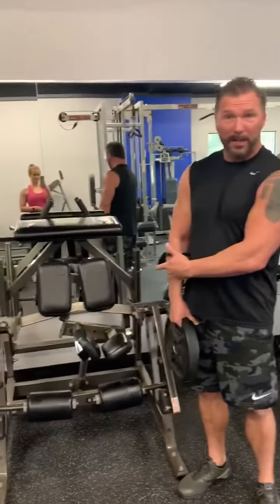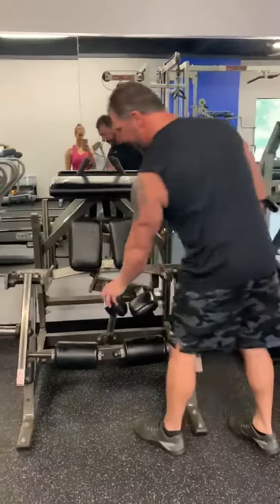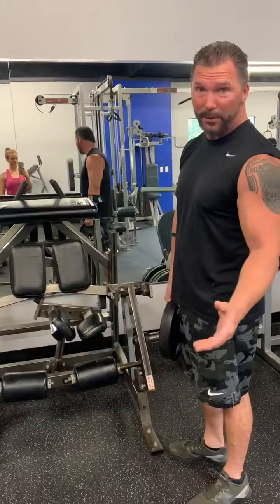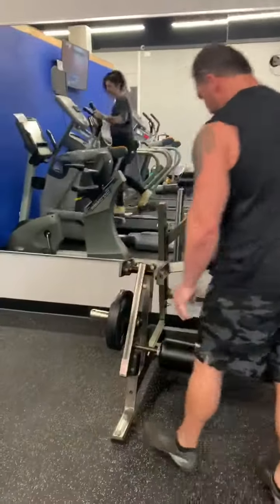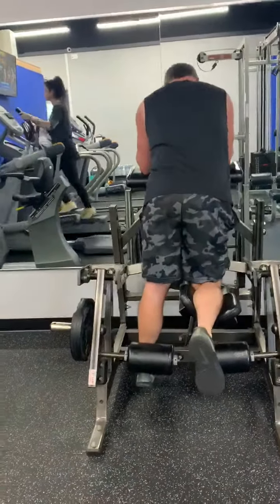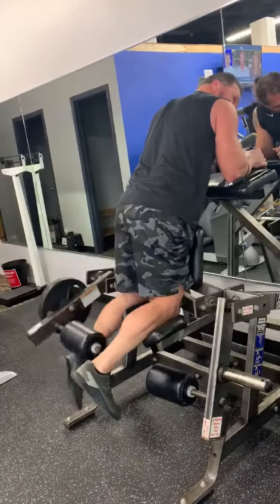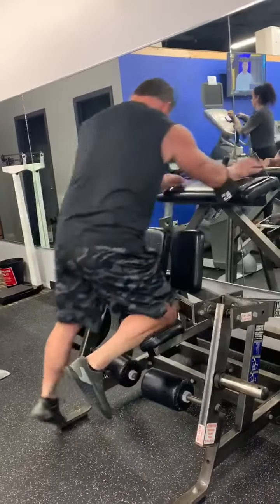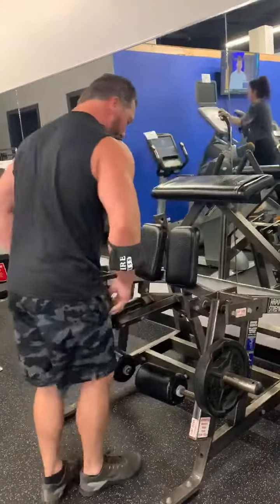Personal Trainer Eric Martin on Workout Wednesday at Empire Fitness in Keizer, Oregon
Showcasing The Hammer Strength ISO-Lateral Leg Curl Machine